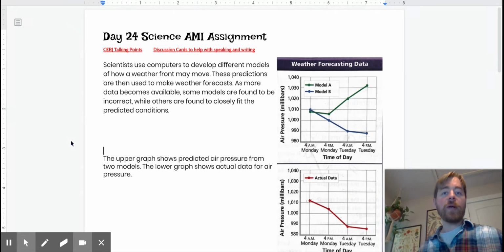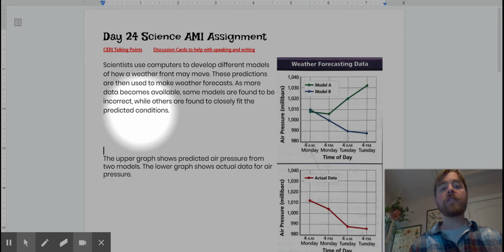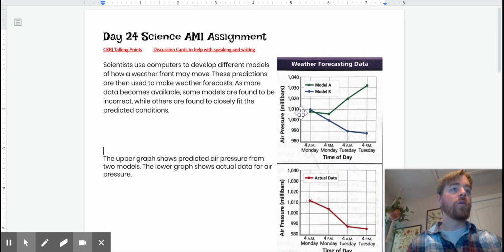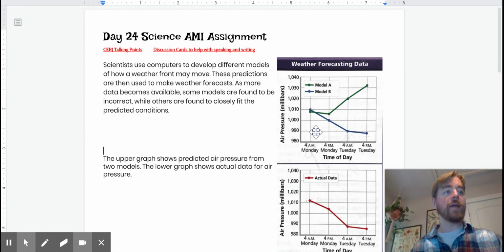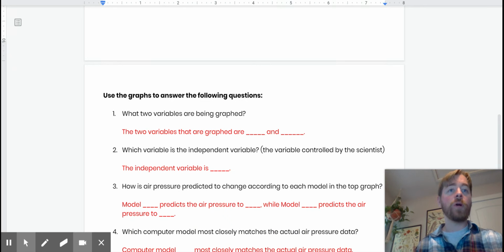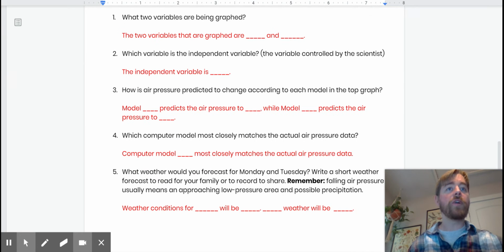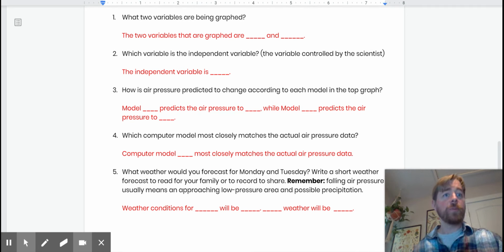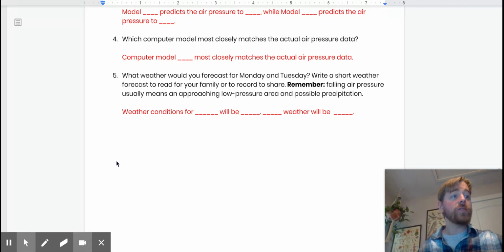AMI Day 24 6th Science Mr Seal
Overview and explanation of AMI Day 24 6th grade science assignment.

Link to Screencastify Jr if you want to make a video of your own forecast